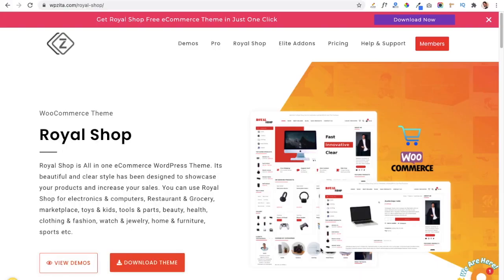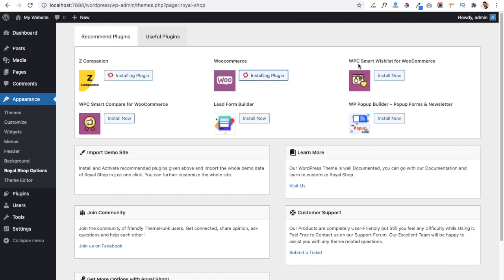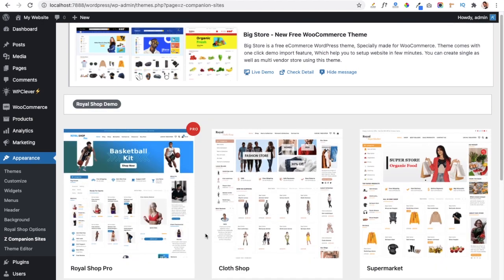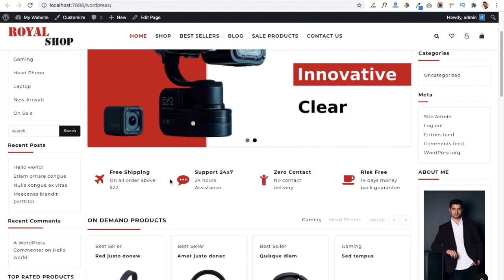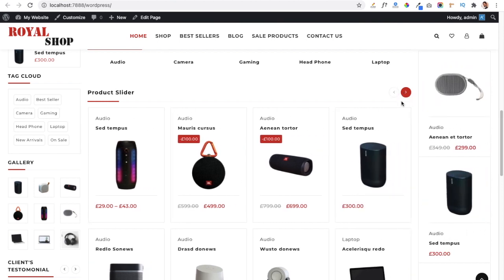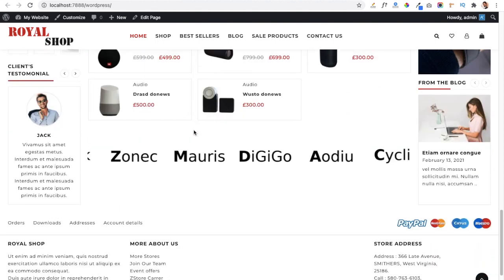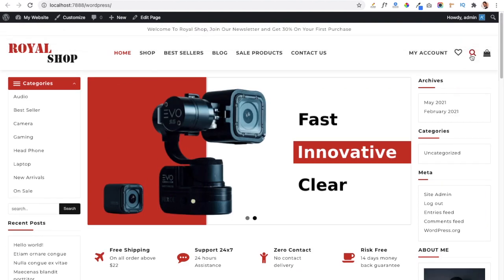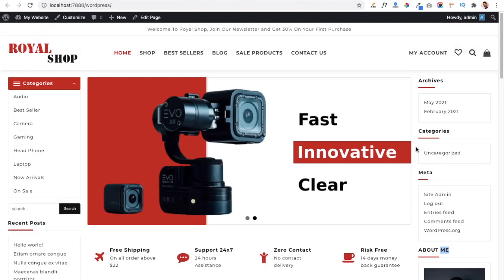Create Free Digital Shop with Royal Shop Theme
This video will help you to create a WordPress Digital Store website with the help of "Royal Shop" theme. here we will cover some points

Hope you like my video, You can provide your valuable feedback in comment section. Also you can tell me on which topic i should create video. I will make it for you.